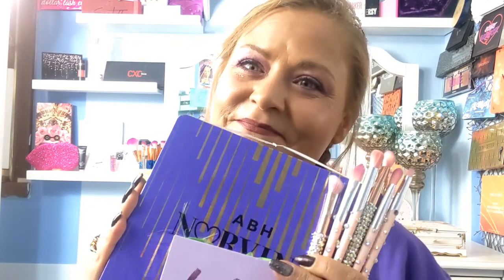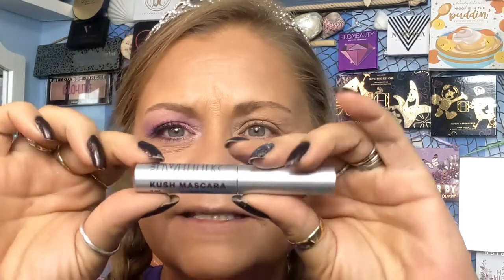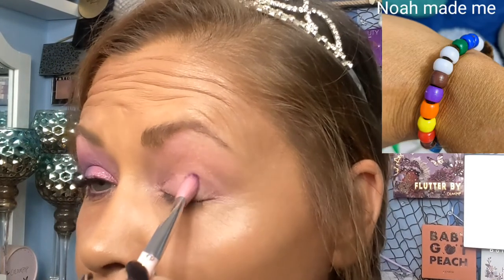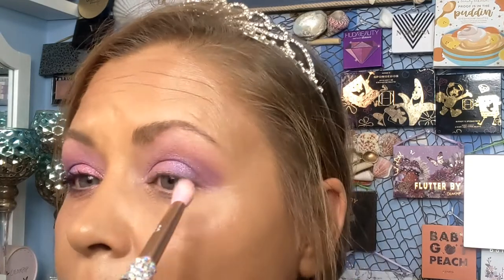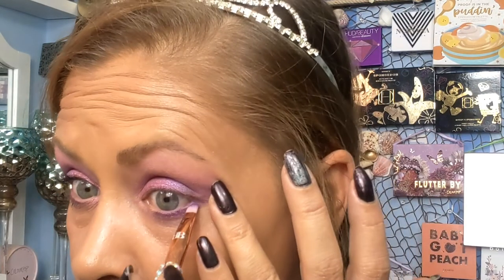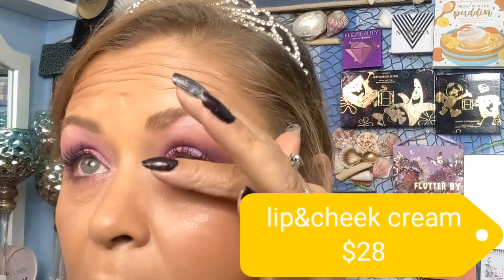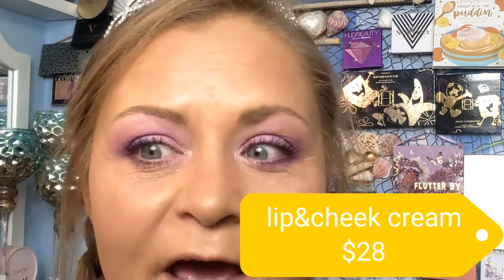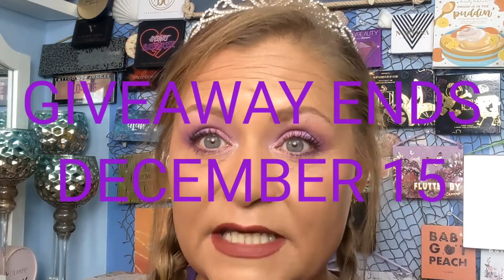Cash Giveaway (closed) Birthday presents & More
Hey guys
I know it's been a minute since I've uploaded sorry I've had some health issues
I'm fine it's all ok!!

My Media Handles

Sunnys Place

Sunnyplemmons5

CXC Beauty gives u $10 towards ur purchase

Ofra cosmetics
$10 off $30 or more

Saves 30%

Sunnyraines25 saves 25%

Code sunnyp76 saves 10%

GRvN5GFwm7

Use code Sunnys Place

Hank and Henry
Here's a $5 off coupon for your first order at Hank & Henry.

leave a comment about something good that's happened
leave your IG or Twitter Handle
that's it!!!

Suggested Channels

Every week I will be listing different channels I enjoy watching!!

Makeup Used

Elf - primer & brow stick

Anastasia Beverly hills - Norvina Vol.4

Colourpop - Like u alot

Milk - kush mascara, lip& cheek cream

Ciate - setting spray

Pat Mcgrath - lipstick

Complex Culture - Contour and blush (just used the contour)